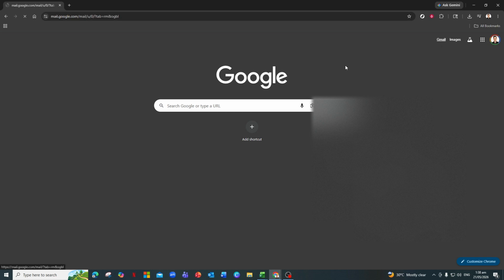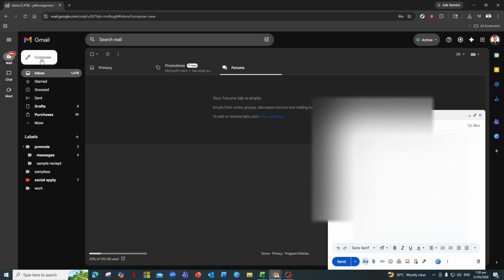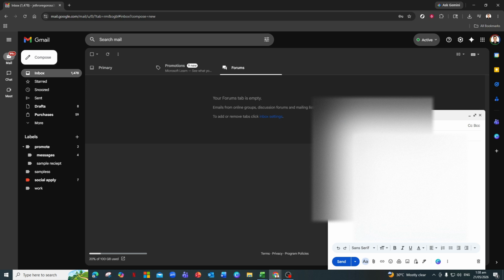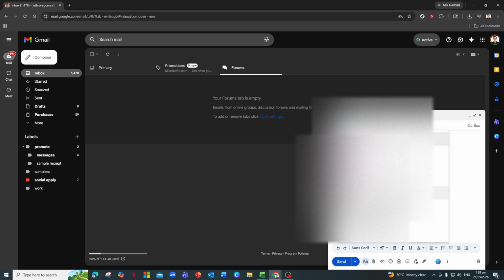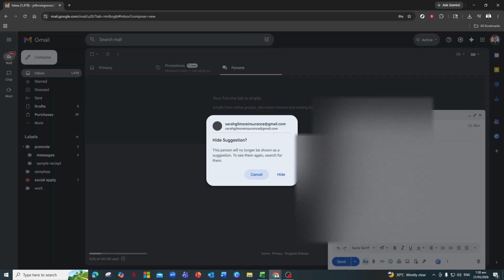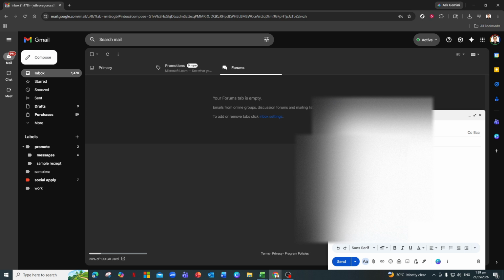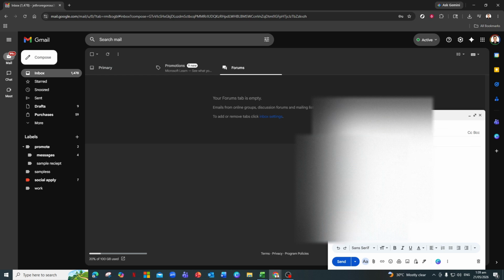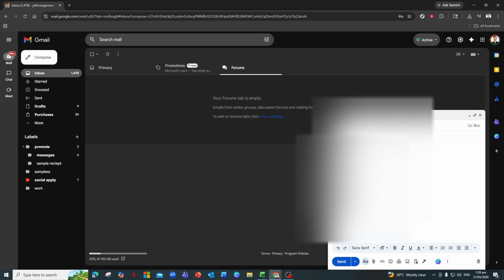How to delete an email address from Gmail memory (Latest Update)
In this easy Gmail tutorial, learn how to remove saved email addresses, delete autofill suggestions, and clear remembered contacts from Gmail and Google Account history. This step-by-step guide works on PC, laptop, Android, and iPhone. Perfect for fixing wrong email suggestions, removing old contacts, and protecting your privacy while using Gmail. Watch now and clean up your Gmail remembered email addresses quickly and easily.